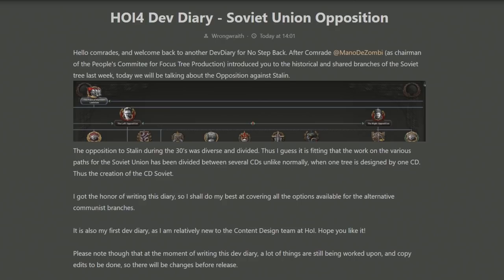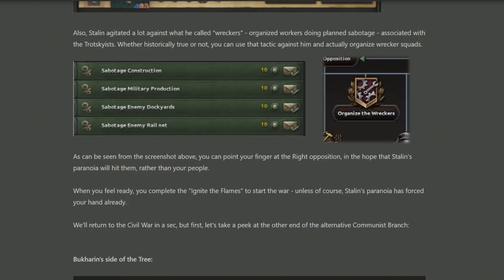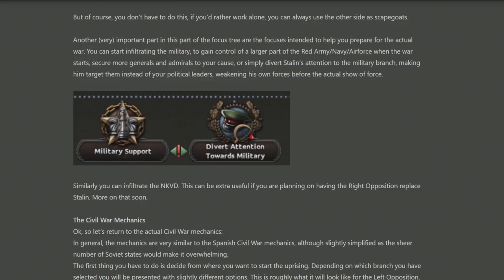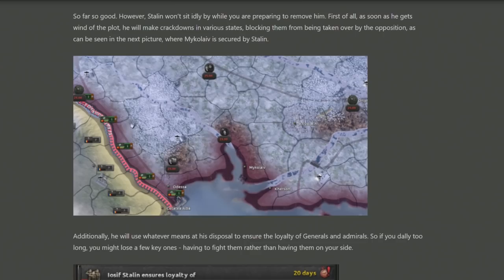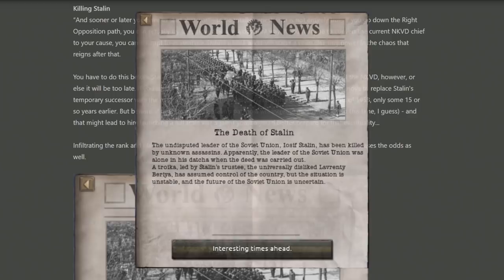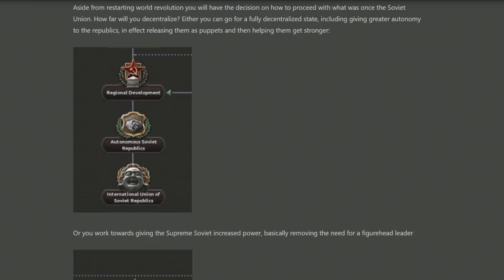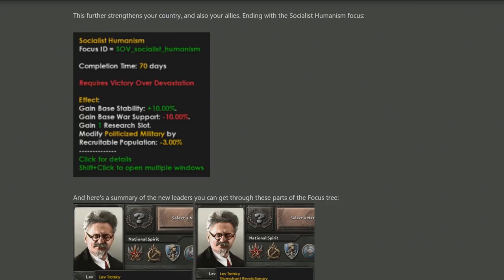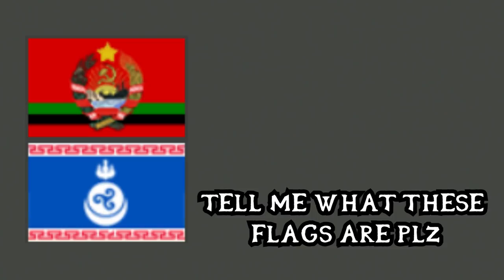ALT-COMMUNIST SOVIET TREE - DEV DIARY - Hearts of Iron 4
Russia is having a bit of a brush up as both Trotsky and Bukharin find themselves poised to take control of the Soviet Union in this weeks dev diary video. I would like to say sorry in advance for my failure to pronounce many words that are shown today, i have no excuse beyond me being a pepega.

Timestamps and stuff:
Intro - 0:00
The Left - 1:41
The Right - 3:38
Fight for your Right to Party - 6:31
The Death of Stalin - 10:23
Post Fighting - 12:00
Portraits - 17:06
I hope you enjoyed your stay xqcL - 19:43

Can you believe I had to spend 90 minutes fixing my pc before I could even read the dev diary... sometimes life can really pull ya back haha